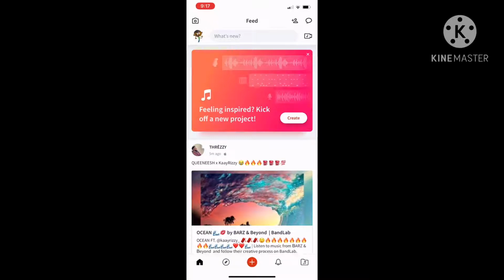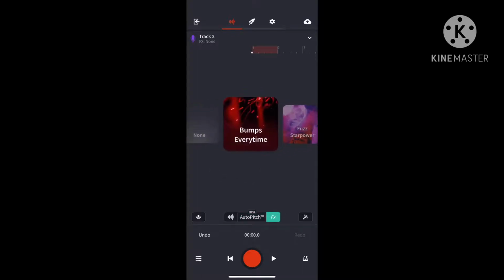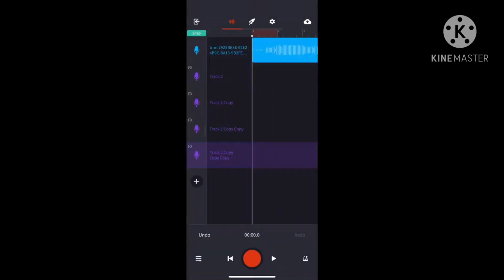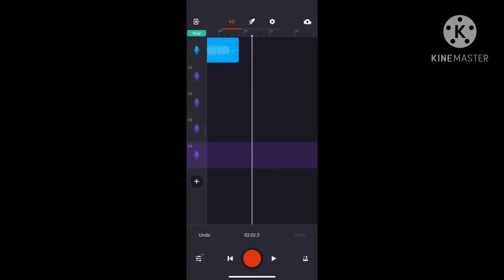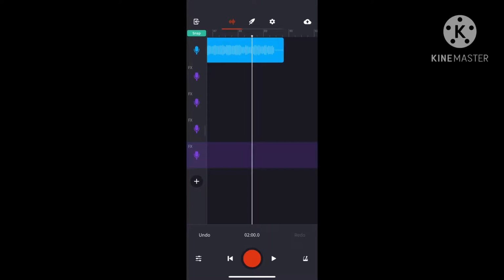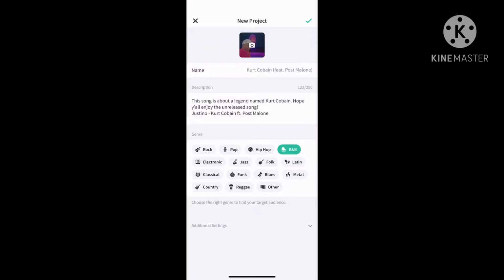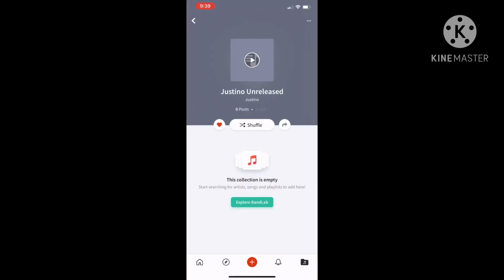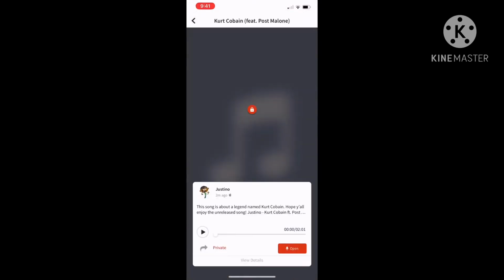Tutorial of How To Use BandLab (for singers and rappers)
In today’s video, I’m gonna give y’all a tutorial of show y’all how to use BandLab

1. Create a song
2. Add voice mix/sound
3. Duplicate the sound
4. Record a song
5. Save/publish a revision
6. Choose a genre
7. Choose a best sound
8. Make a collection
9. Make a community
10.Make a band

That’s the way how BandLab works, hope y’all enjoy the video!